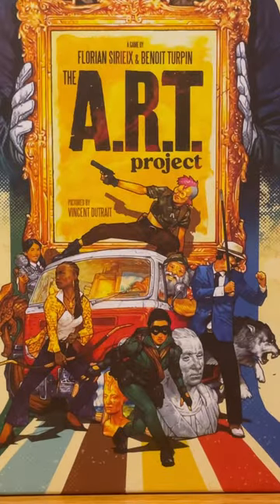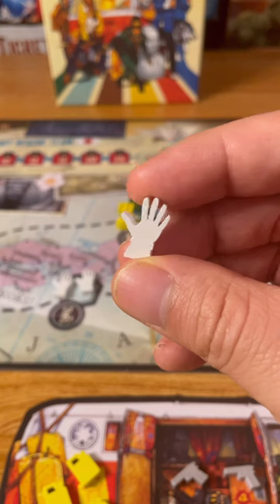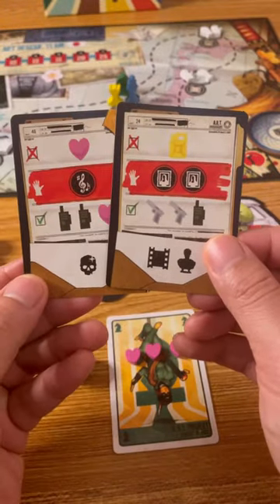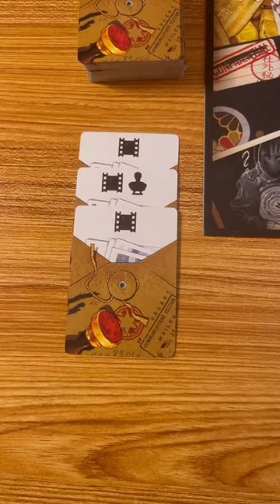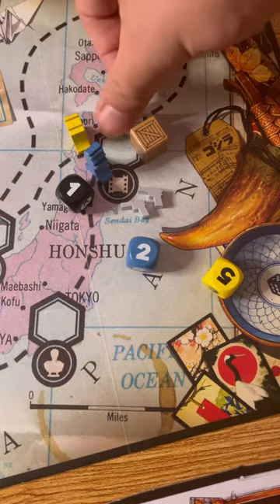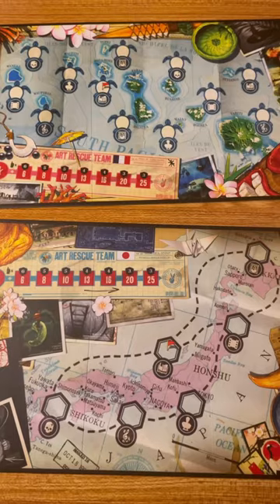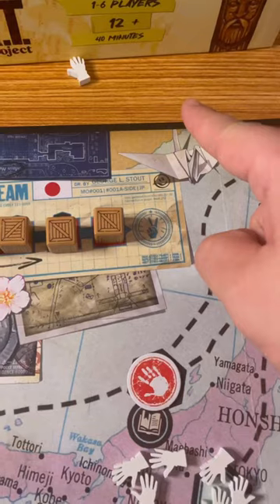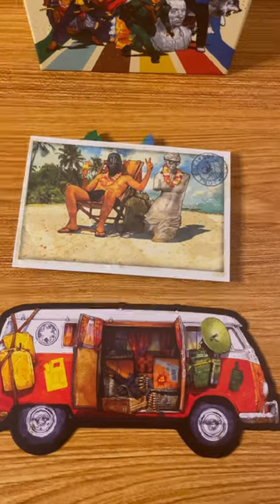Who painted the Mona Lisa? 🖼️🥷